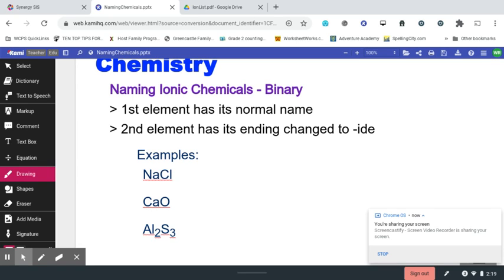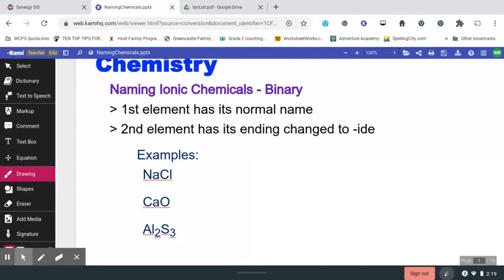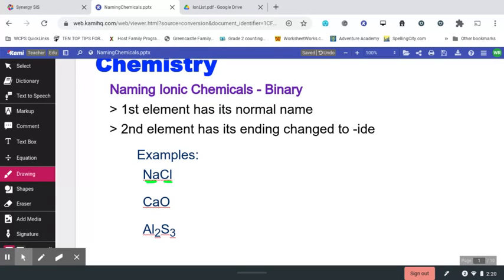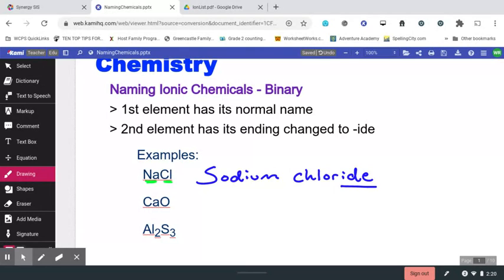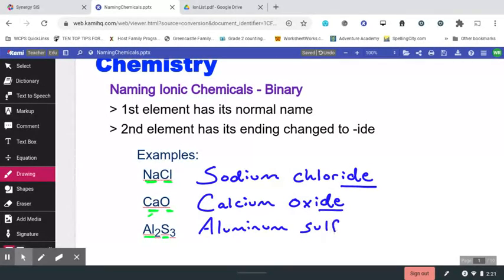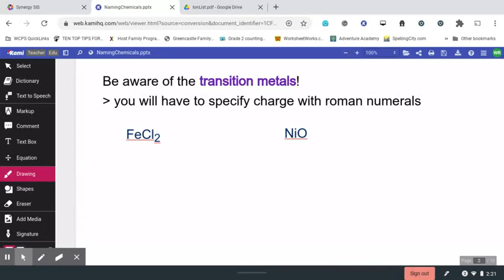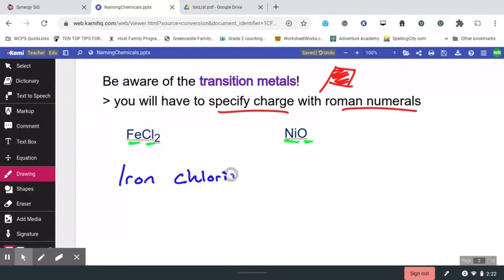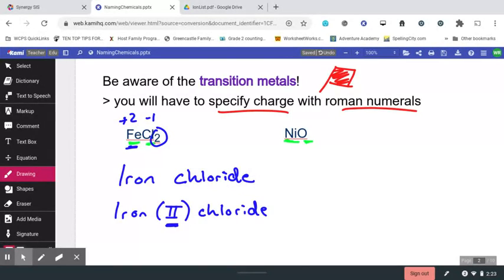Naming Ionic Chemicals - Level 1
how to name binary ionic chemical formulas